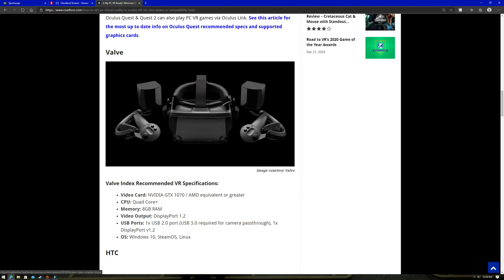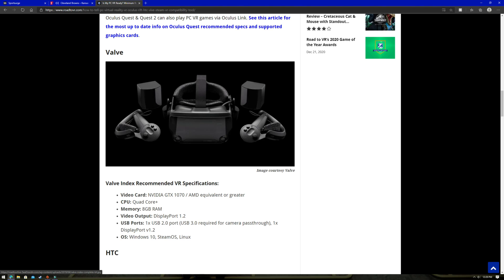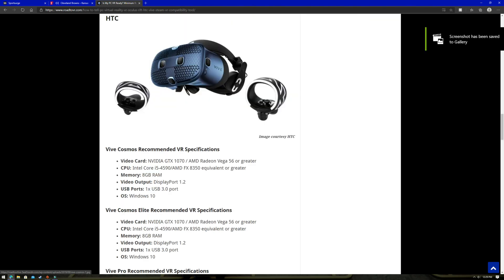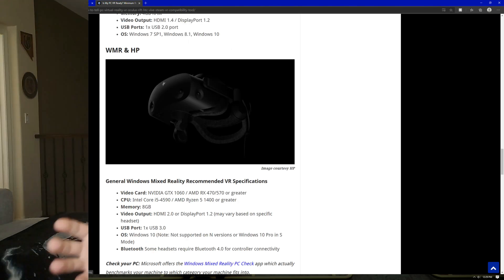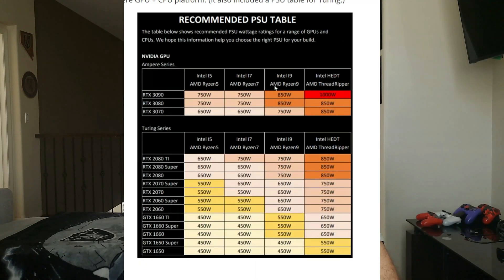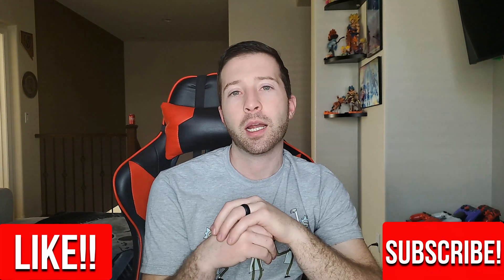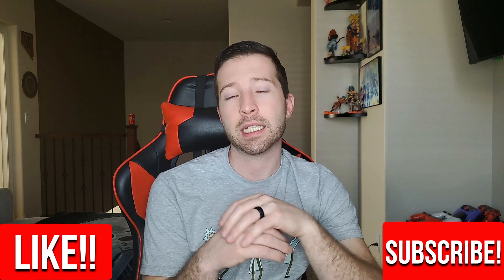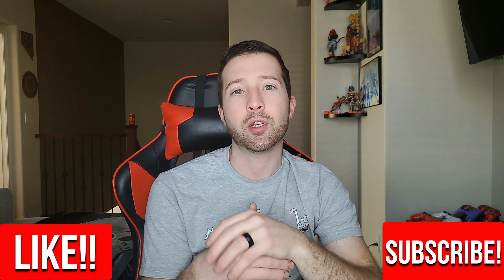Future proof your PC!!!!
Worried about the future of your PC in gaming. before you build watch this might help your decisions on what parts you select!!!